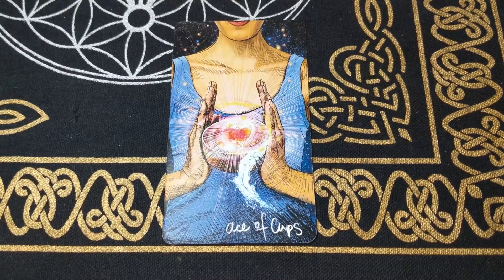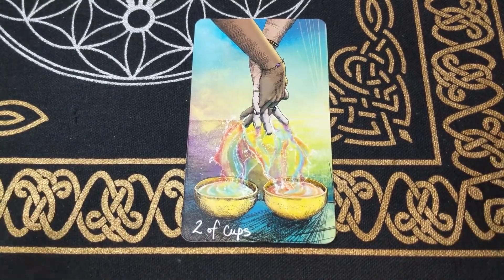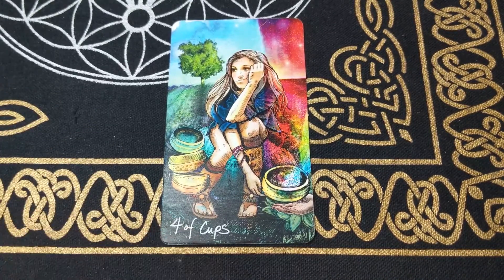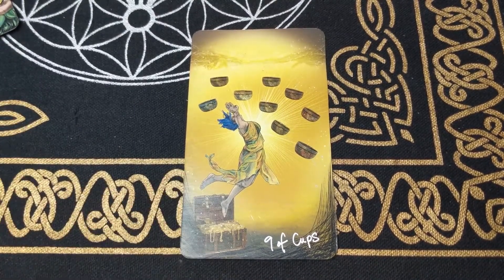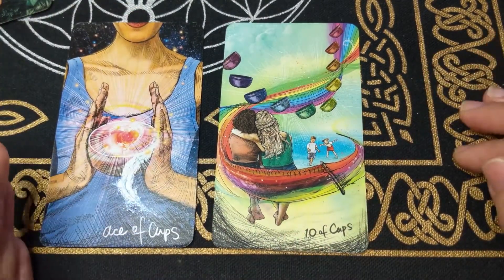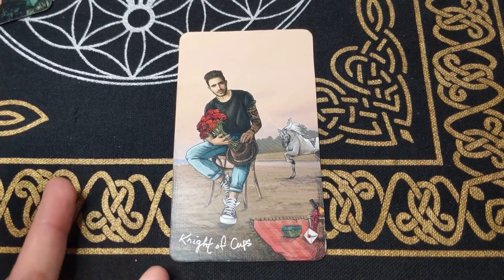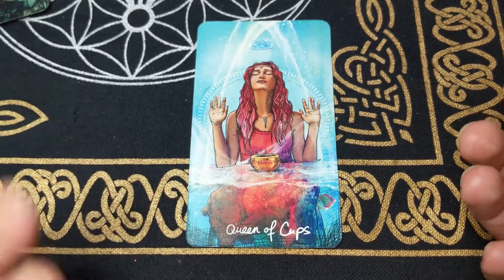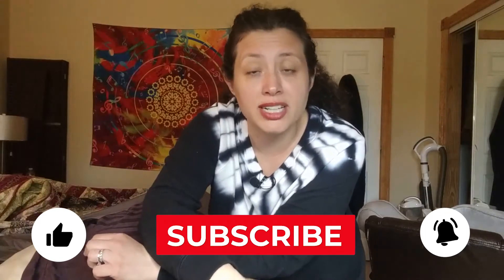The CUPS tarot meaning made EASY (Tarot card SUITS and ELEMENTS)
The CUPS tarot meaning made EASY (Tarot card SUITS and ELEMENTS) - In this tarot tutorial, I’ll show you an easy way to learn the cups tarot cards.

If you want to learn tarot and how to read tarot cards for yourself, figuring out tarot card elements and suits may seem complicated. But, don’t worry...learning tarot suits and elements in the minor arcana is way easier than you think! In this beginner tarot reading tutorial, I’ll teach you what do the cups mean in tarot,  which is one of the tarot elements (aka suits). If you’re a beginner at tarot reading and want to learn easy tarot reading...this video is just for you!

TIMESTAMPS:
0:00 Intro
1:15 About the Suit of Cups (Water)
1:47 Ace of Cups (“I’ve got a feeling”)
2:52 Two of Cups (“I’m in love”)
3:27 Three of Cups (“I feel like celebrating”)
4:51 Four of Cups (“I thought I’d be happier”)
6:58 Five of Cups (“I’m heartbroken”)
8:13 Six of Cups (“Wishing for the past”)
10:15 Seven of Cups (“Filling your cup with lust & desire”)
12:04 Eight of Cups (“Turning away from destructive emotions”)
13:17 Nine of Cups (“Your wish comes true”)
14:15 Ten of Cups (“True joy”)
15:24 The Court Cards of Cups
15:49 Page of Cups (“The Dreamer”)
17:20 Knight of Cups (“The Master of Romance”)
18:05 Queen of Cups (“The Mystical Maiden”)
18:58 King of Cups (“The Creative Guru”)

TAROT & ASTROLOGY CHEAT SHEET:
This free resource guide tells you which tarot cards go with which astrological planets and zodiac signs.

LINK TO TAROT CARD DECK IN THIS VIDEO:
Light Seer's Tarot: A 78-Card Deck & Guidebook -

LINKS TO TAROT BOOKS I RECOMMEND:
The Complete Guide to the Tarot: Determine Your Destiny! Predict Your Own Future!
How to Read Tarot: A Practical Guide
WTF is Tarot?: ...& How Do I Do It? -